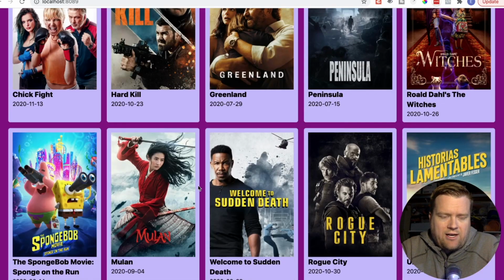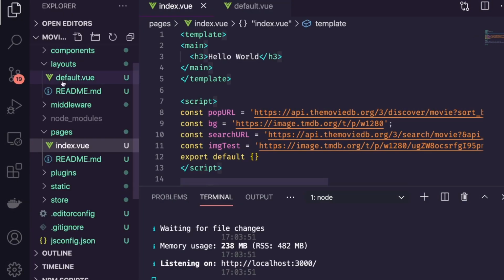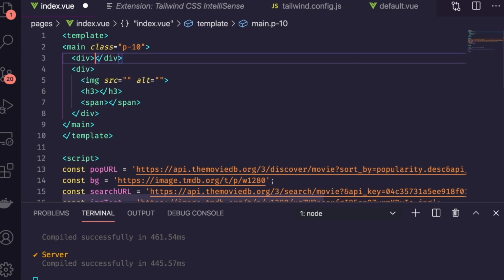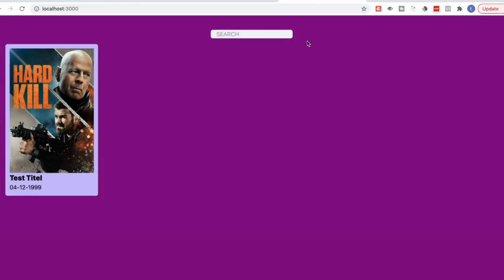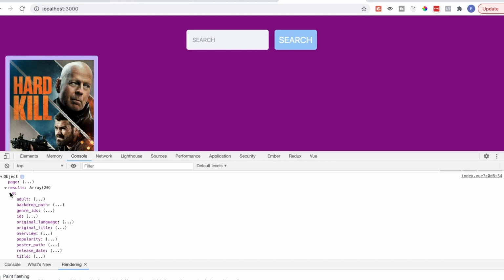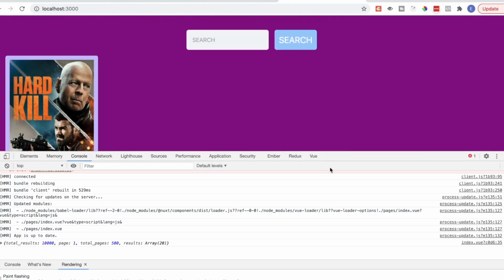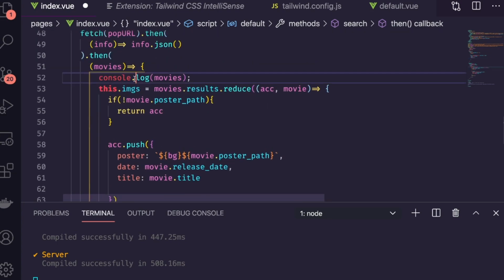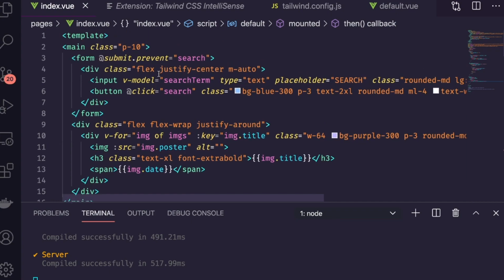Create A Movie App With Tailwind CSS 2.0 and Vue! // How To Create A Tailwind 2.0 Movie Application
📚 Check out this black friday - Cyber Monday sale!!

Tailwind 2.0 is a power utility-first CSS Framework. In this video I explain how easy it is to create a fully feature Movie searching application with it.

0:00 Introduction
01:48 Setting Up Nuxt And Code
05:22 Tailwind Extension
07:00 Writing Tailwind CSS
12:47 Writing Vue Code
19:30 Adding Search

Make Sure To Check These Courses Out On Udemy (Black Friday Sales)! 💻